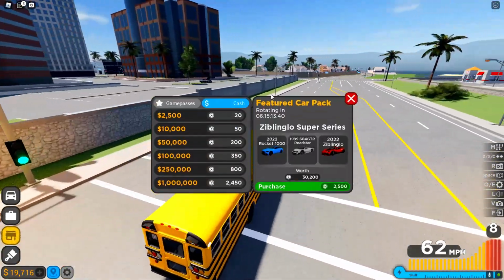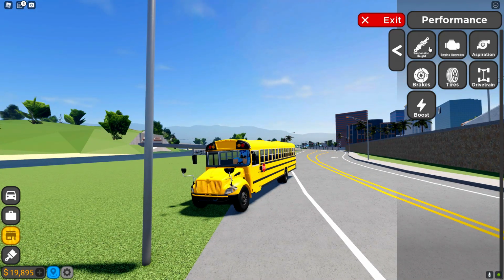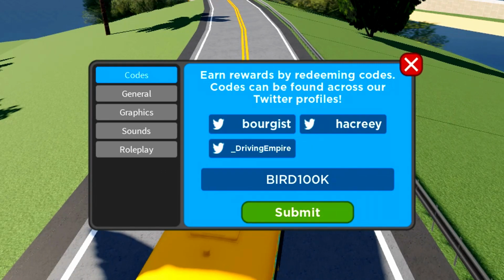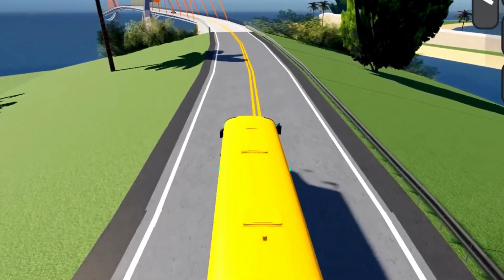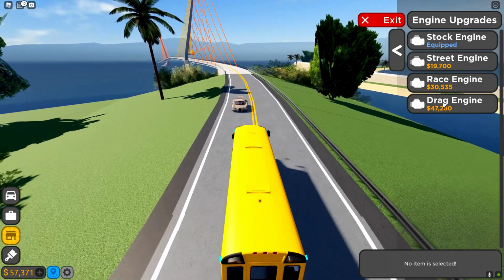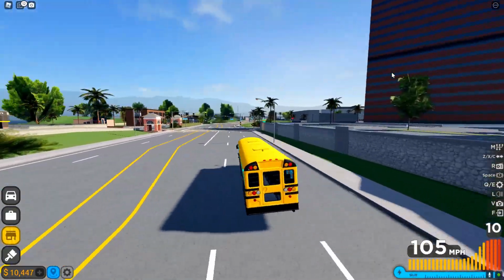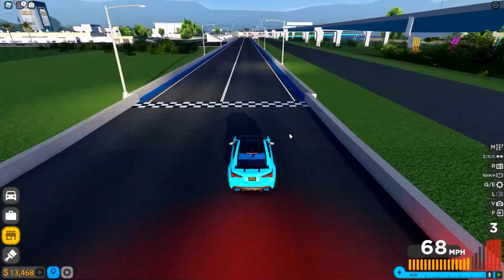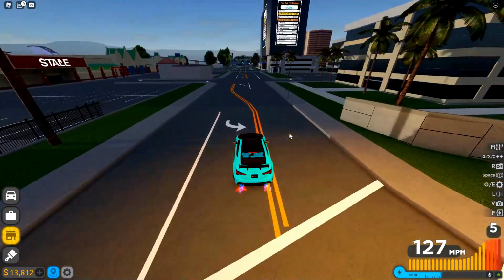ALL NEW *SECRET* CODES in DRIVING EMPIRE CODES! (Driving Empire Codes) ROBLOX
ALL NEW *SECRET* CODES in DRIVING EMPIRE CODES! (Driving Empire Codes) ROBLOX I redeemed all driving emprie codes in roblox driving empire codes!